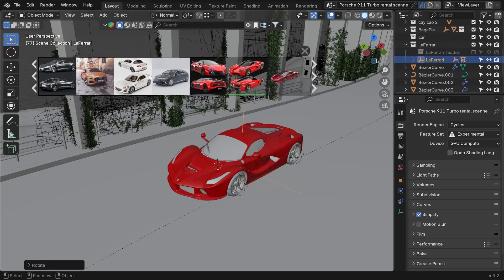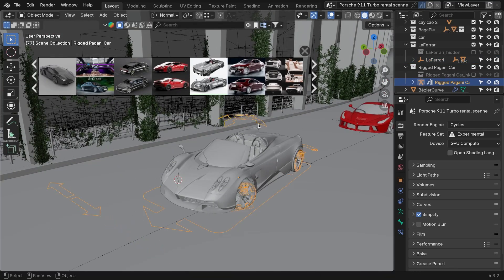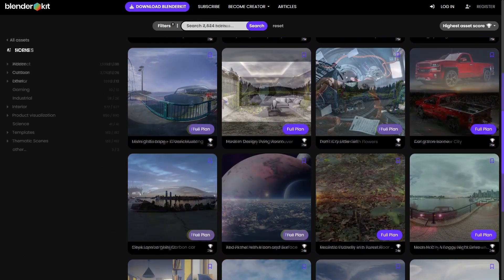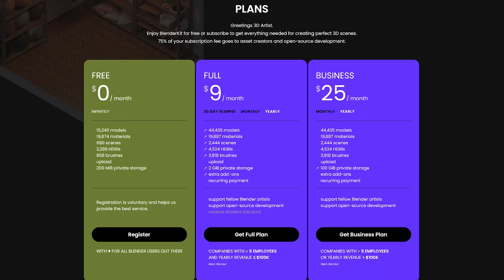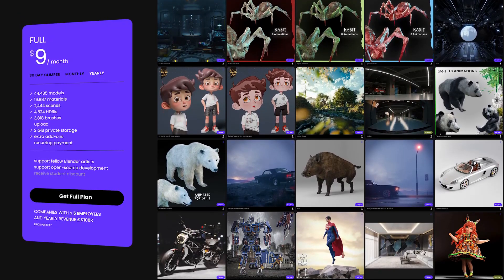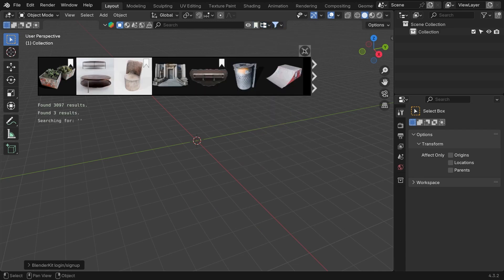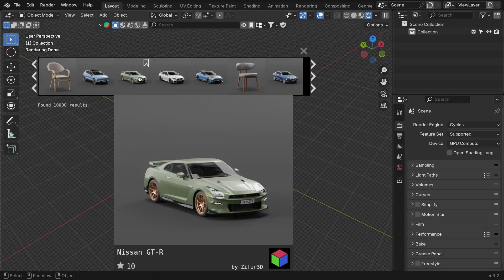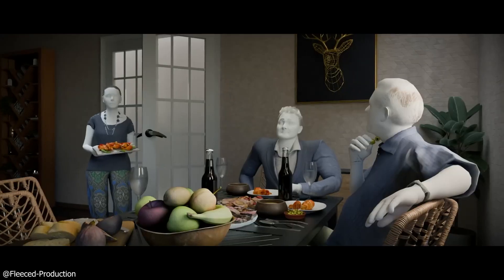This Blender Addon Has Unlimited 3d models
BlenderKit is an extensive 3D asset library seamlessly integrated into Blender 3D. The ever-growing database includes 3D models, materials, brushes, scenes, HDRIs, node groups, and Blender add-ons.

BlenderKit is a community that makes high-quality assets accessible to everyone. It’s free to use, and a Full Plan subscription helps support the artists who create the assets while also contributing to open-source development.

Productivity►:
Clean Panels